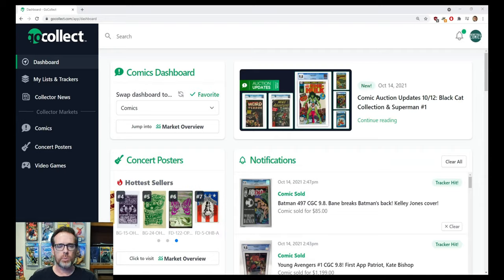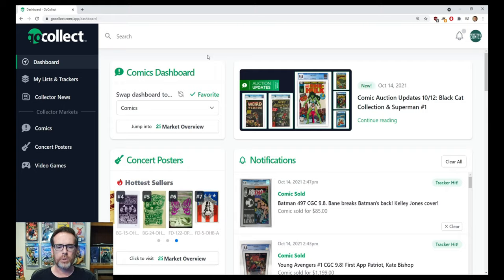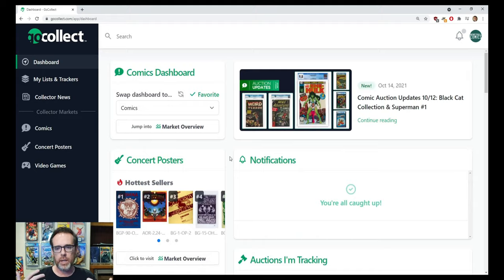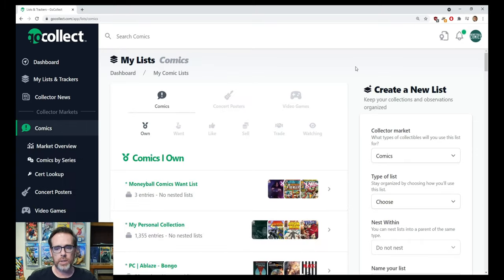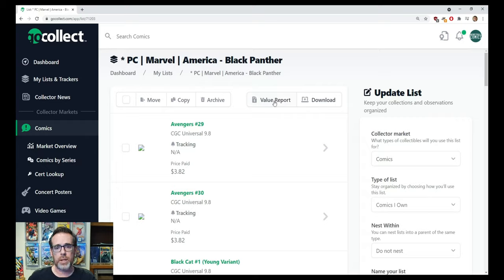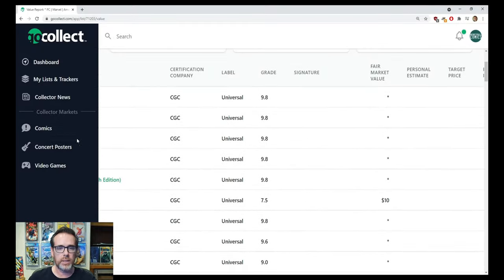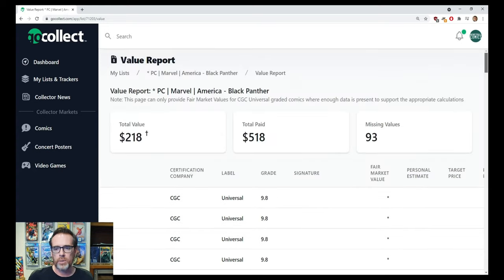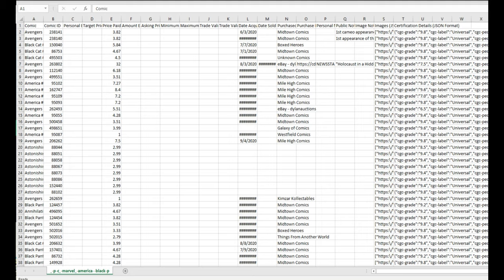Organizing Your Comic Book Collection | GoCollect Review | Oct 2021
Here is my review of the October 14, 2021 site upgrade for GoCollect. There are some frustrating UI/UX updates but is there enough functionality still left for me to keep adding my comic books to the site?

Chapters
00:00 - Intro
00:30 - GoCollect Update Review
20:00 - Summary